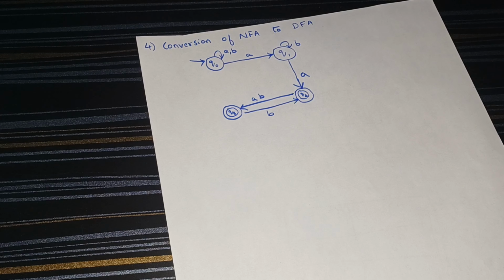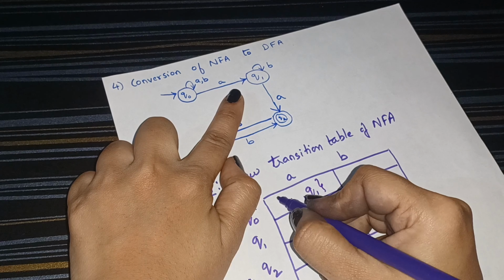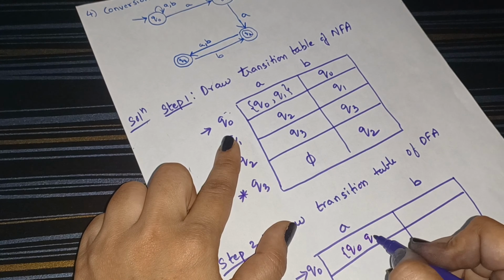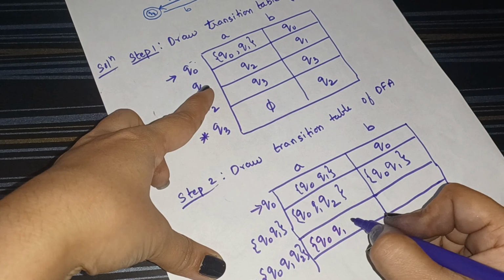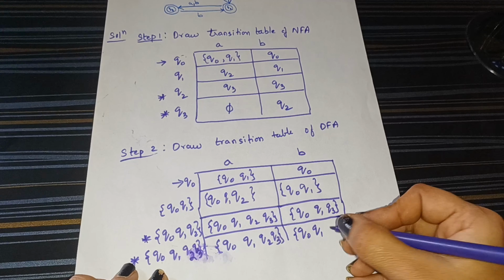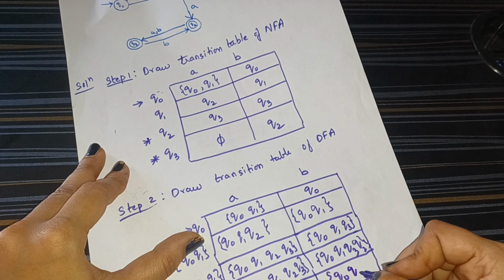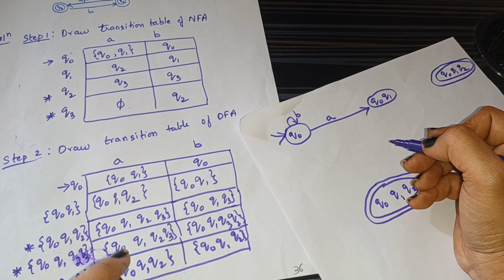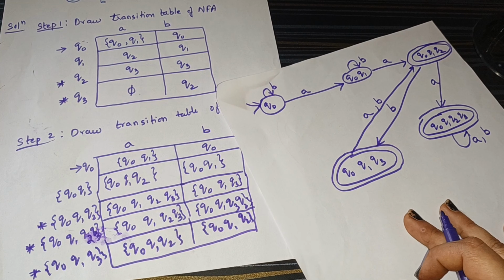#19 conversion of NFA to its Equivalent DFA problems in Automata Theory |ATC |TOC |Lec 19